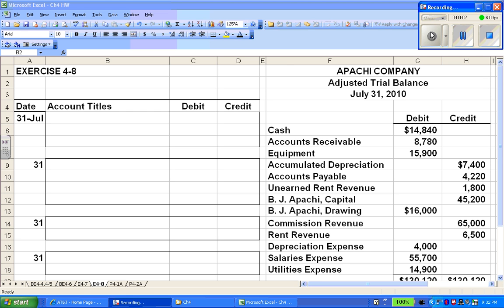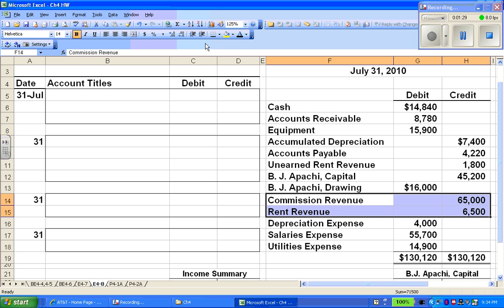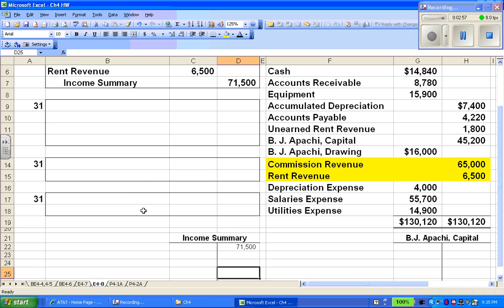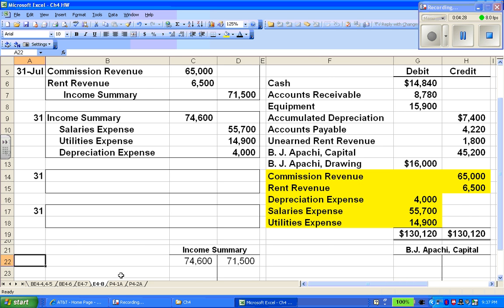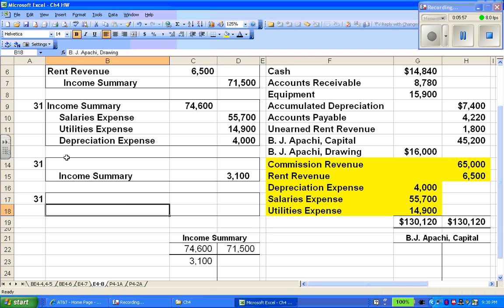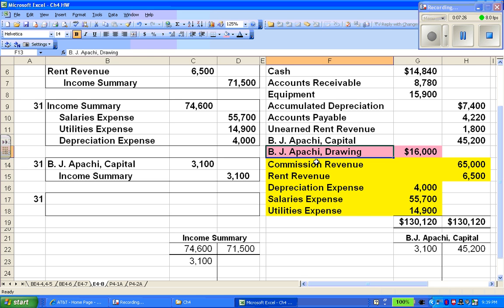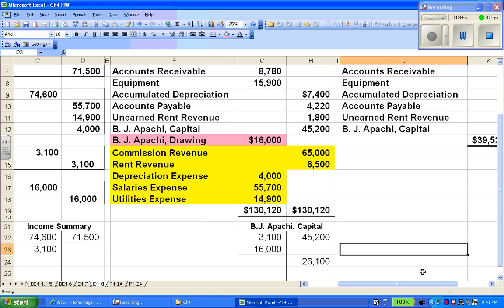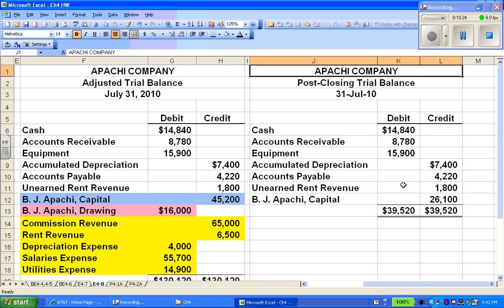E4 8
Exercise 4-8